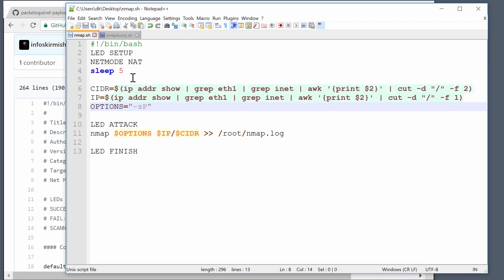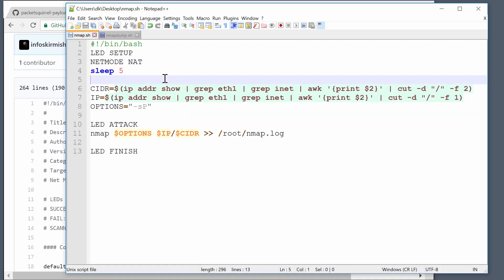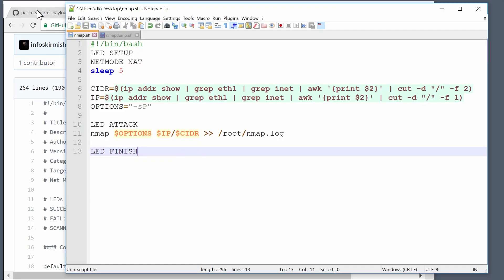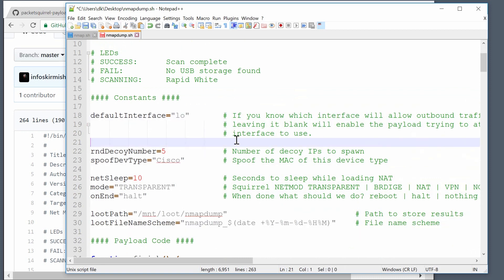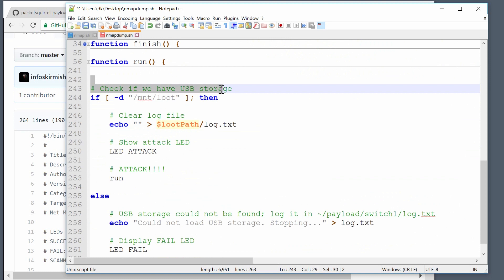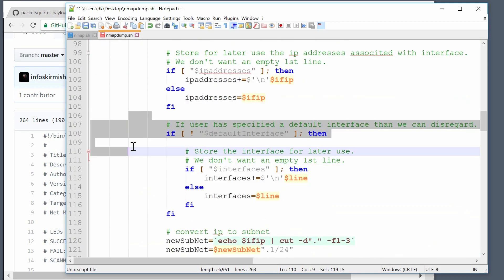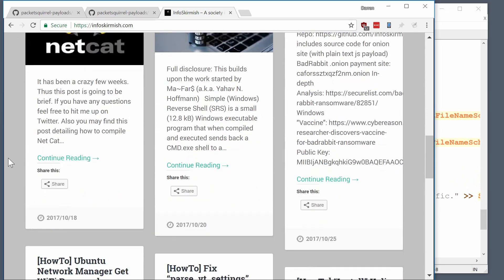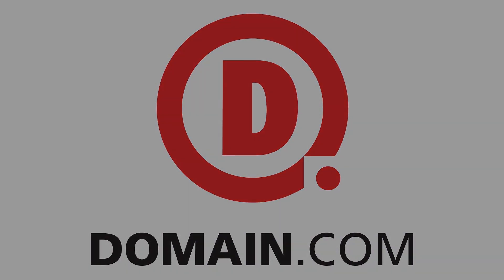[ PAYLOAD ] - Best Payload Practices - Hak5 2318 (RE-UPLOAD)